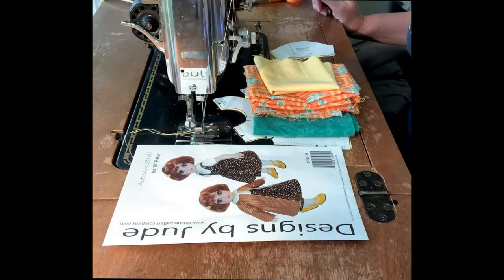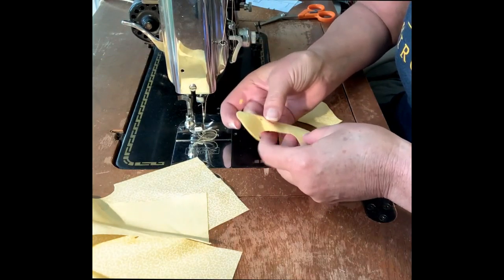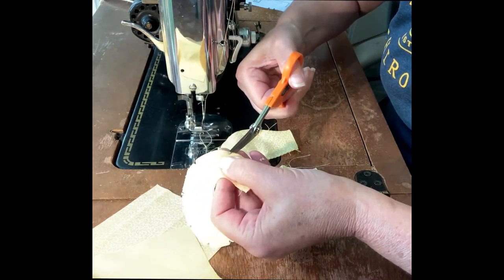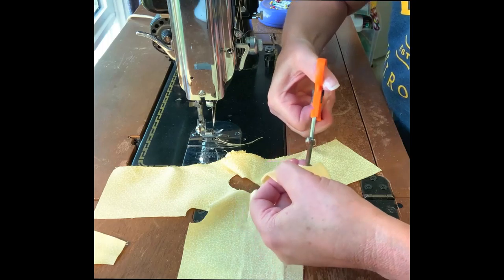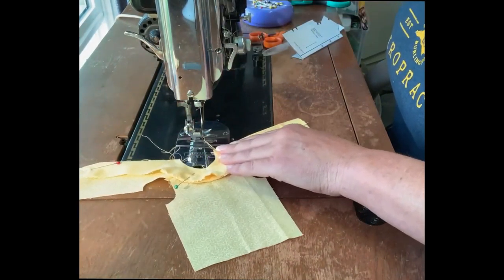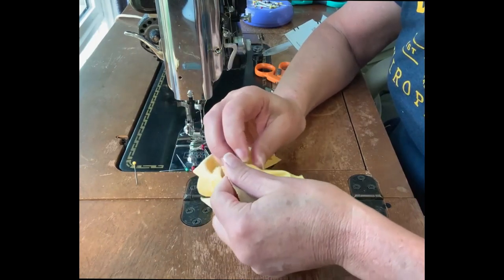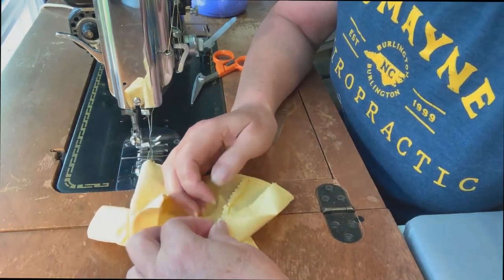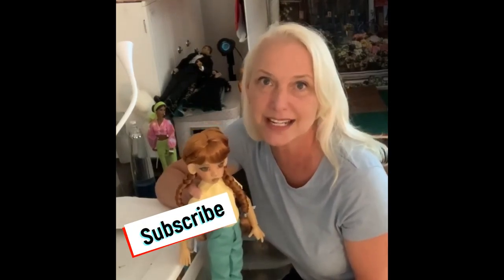Doll Clothes Sewing Tutorial / How to Sew a BJD Doll Shirt / Autumn Stroll Pattern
This doll clothes sewing tutorial shows step-by-step sewing of a short sleeve collared top with a front facing and snap closure. The sewing pattern used for the demonstration is Autumn Stroll. This pattern design is available for several dolls on our
Autumn Stroll Pattern
Heat Erasable Fabric Pens
Magnetic pincushion
Fiskar Scissors
Black & Decker Iron

Pattern for Sewing Hams by Sherry O'Brien